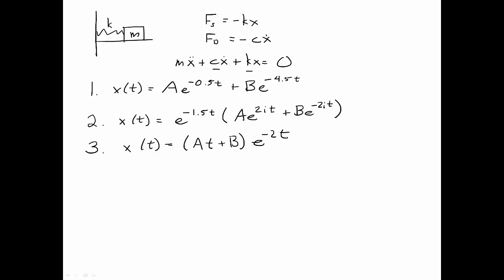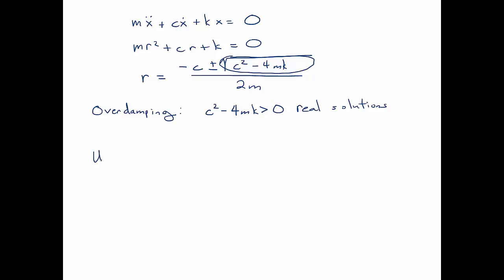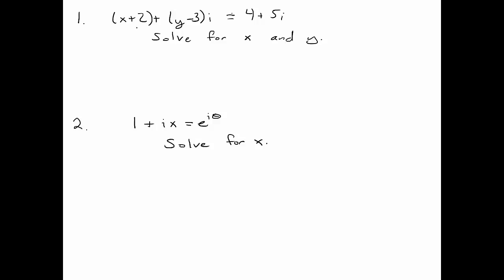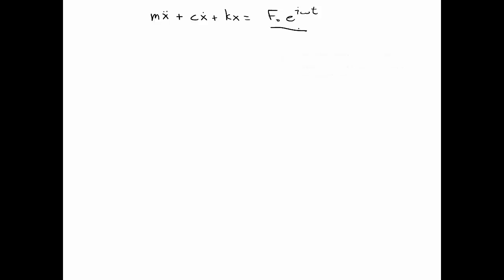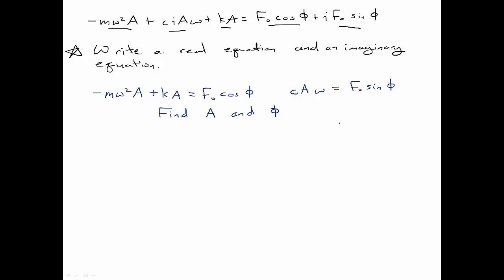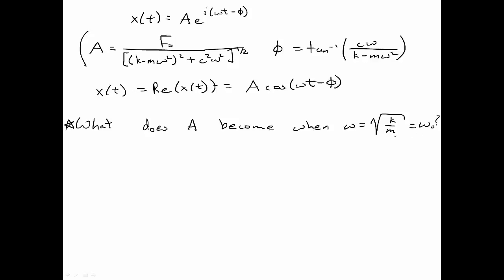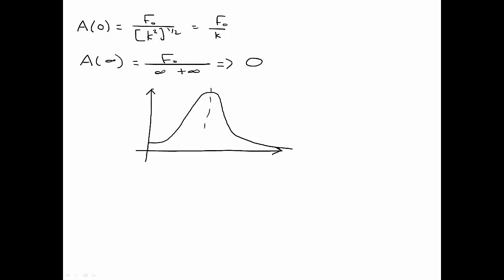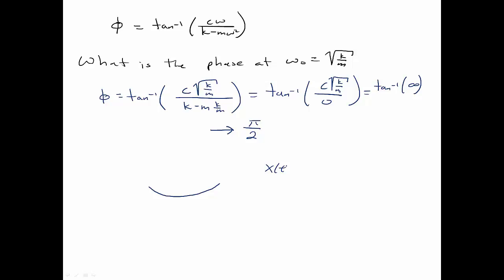PHYS 531 Spring 2017 Week 6 Oscillations